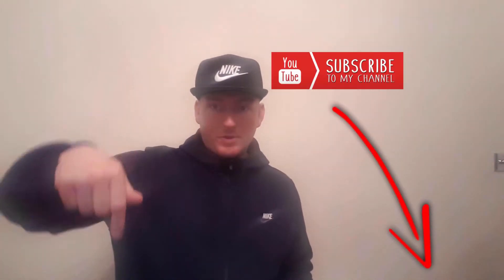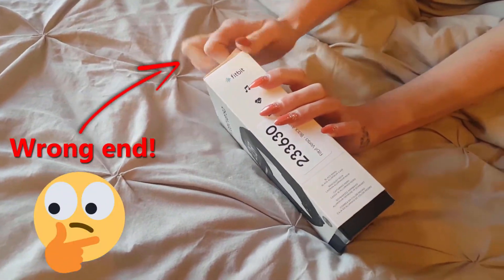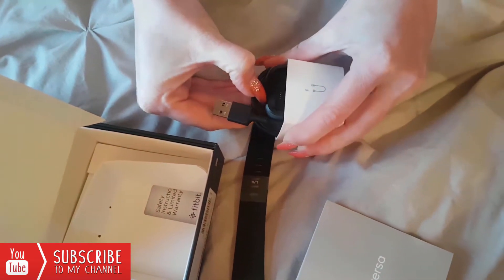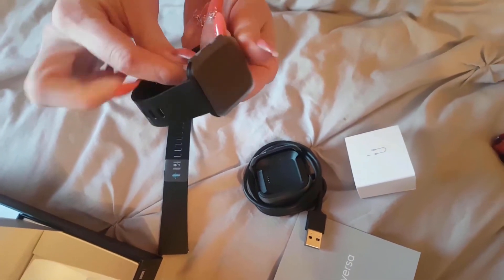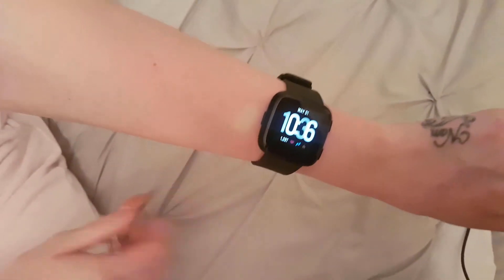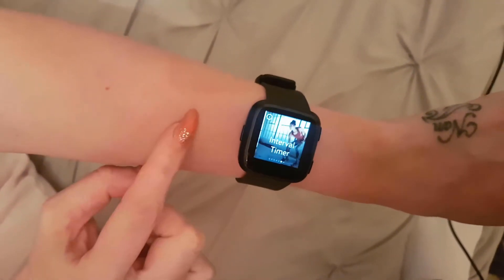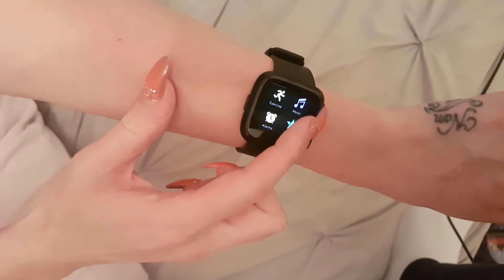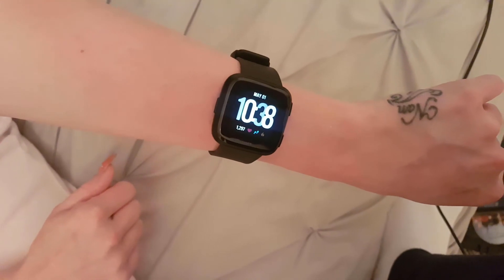Fitbit Versa Review & Unboxing: The Apple Watch & Samsung Gear S3 Killer?!?!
Here we Review the NEW Fitbit Versa, looking to take on the Apple Watch and the Gear S3. Have they done enough to become the Apple and Samsung KILLER? Let me know below and let's get this video 100 likes! GO!!!